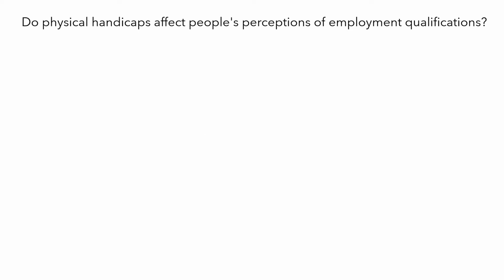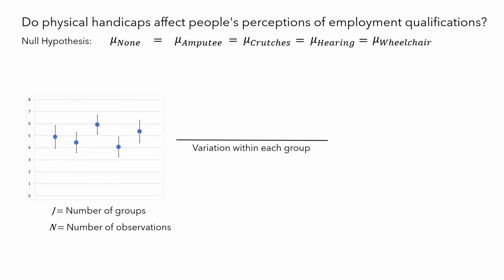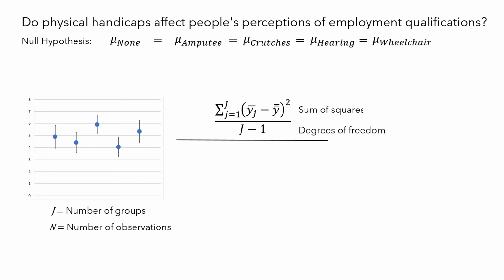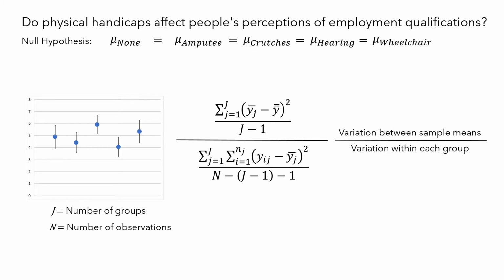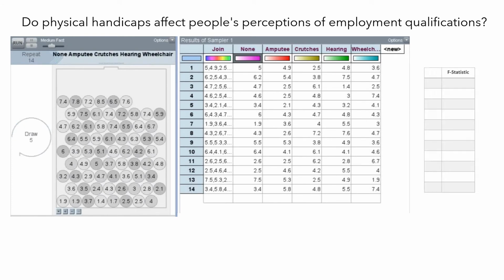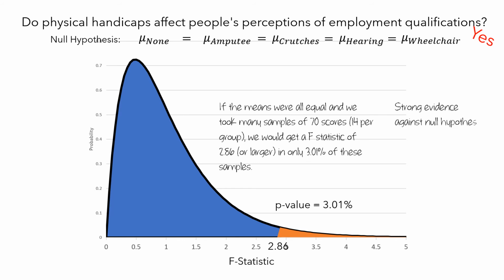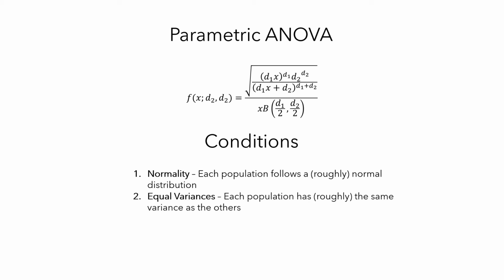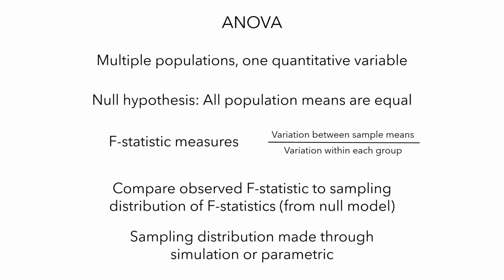ANOVA Part 2: The F Distribution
This video describes how to compute the F statistic, the F distribution, and how to use these in ANOVA to make a statistical inference comparing multiple populations on a single quantitative variable.